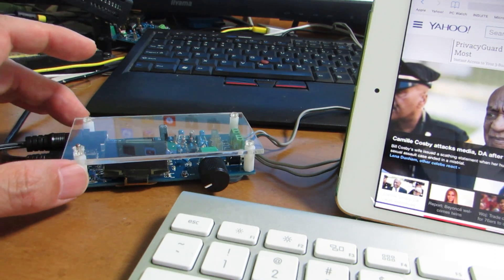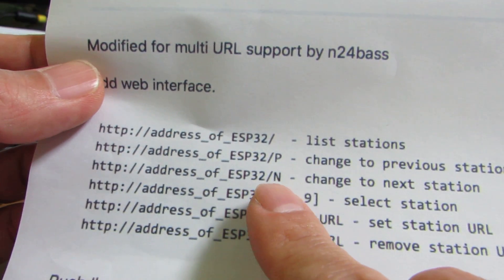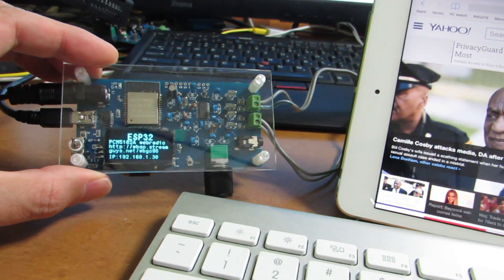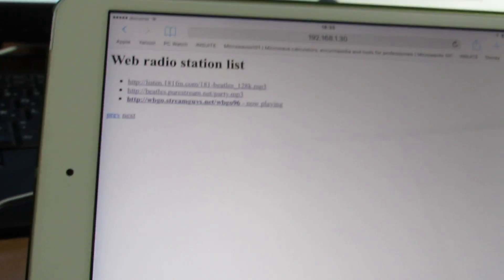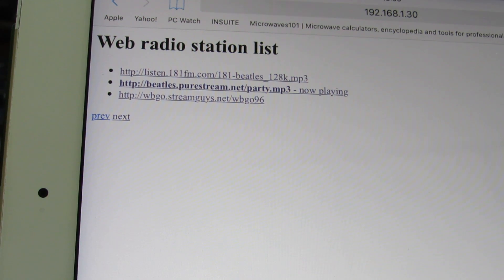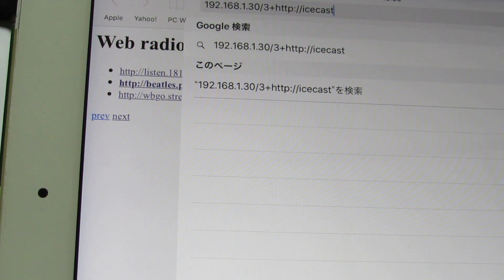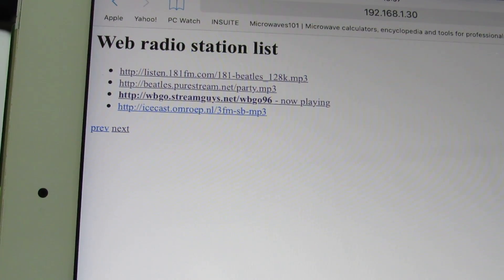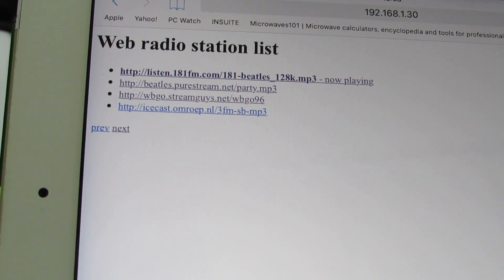Wonderful ESP32 Webradio world, implemented by n24bass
n24bass, a Japanese programmer implemented wonderful function in ESP32 web radio system, which is available at my tindie store,
As you see we can control receiving station and even add and remove preset station!! Code is available at
Have fun!